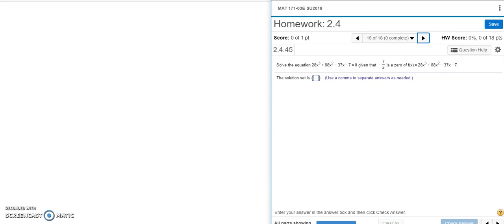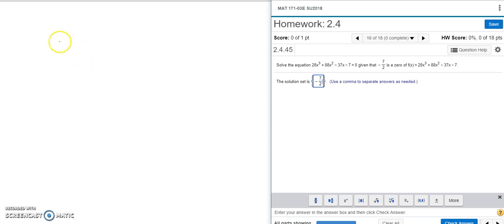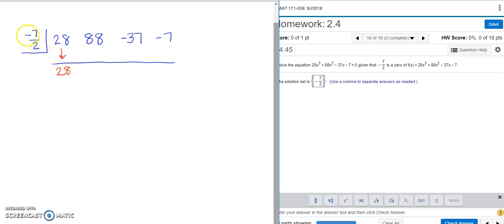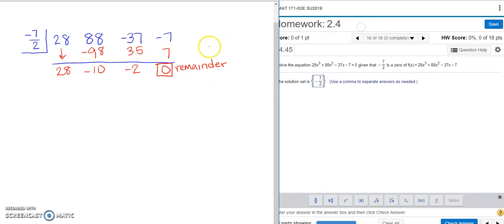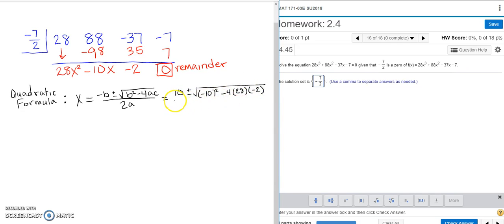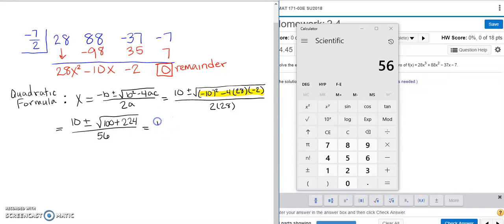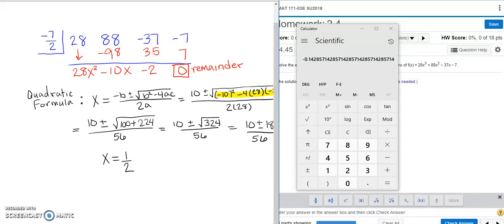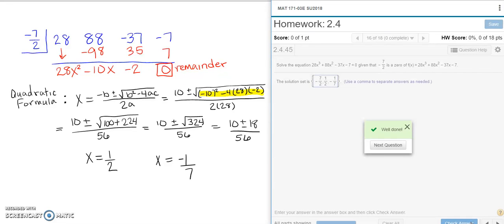PreCalculus Section 2.4 Video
Here is a homework example from the Section 2.4 MyMathLab homework.